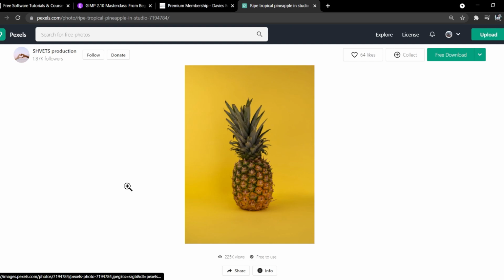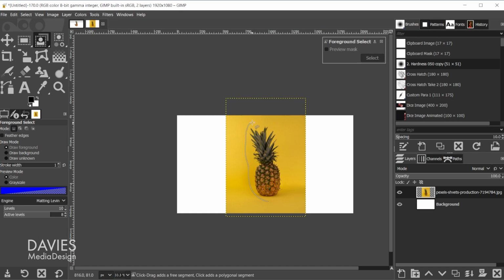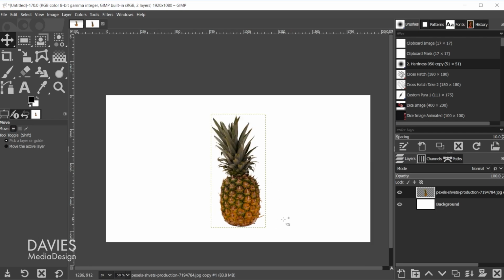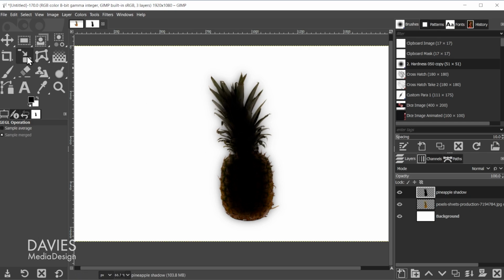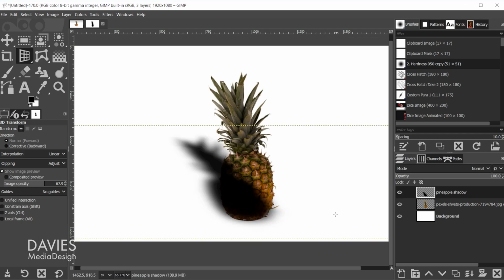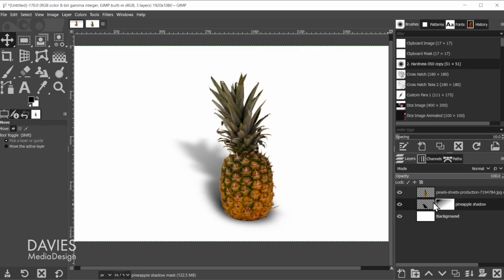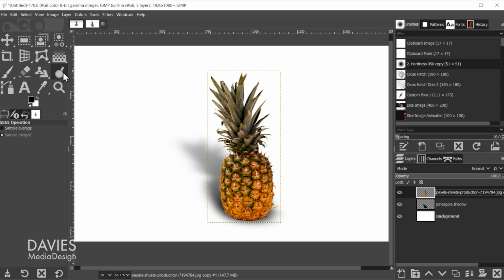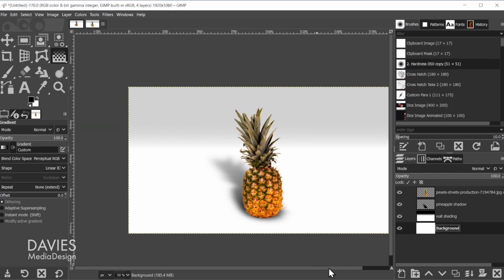Create a Realistic Shadow for Objects in GIMP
In this GIMP Photo Manipulation tutorial I show you how to add realistic shadows to objects! I also show you (briefly) how to remove a background from an object, as well as how to create a realistic backdrop or wall using some easy shading and lighting tricks.

0:00 - Intro & Resources
0:57 - Import & Transform Image
2:10 - Erase Image Background
3:25 - Reposition Object
4:13 - Add Object Shadow
5:26 - Blur Shadow
5:43 - Add Perspective
7:55 - Fade Out Shadow
9:08 - Add Focus Blur
9:50 - Adjust Colors & Lighting
11:47 - Create Realistic Backdrop
12:34 - Final Thoughts

I use the handy 3D transform tool, along with some background removal, selection, and painting techniques to achieve this effect.